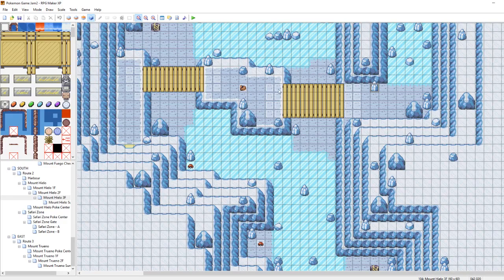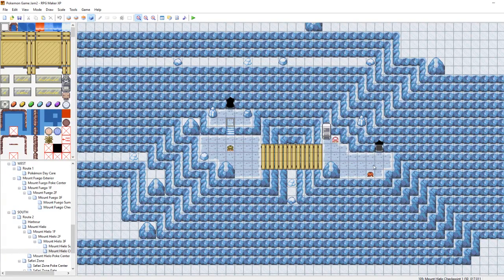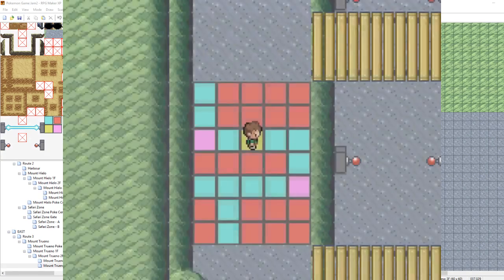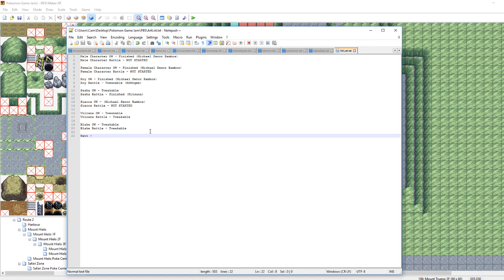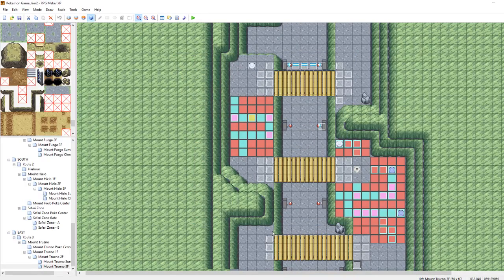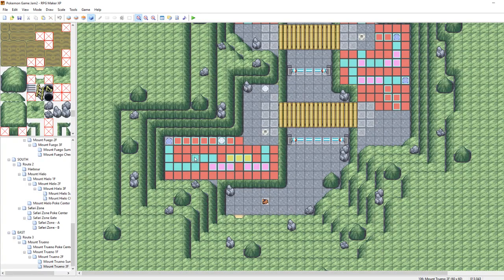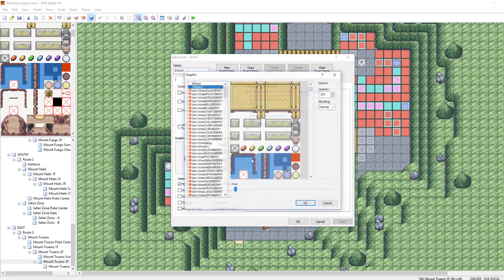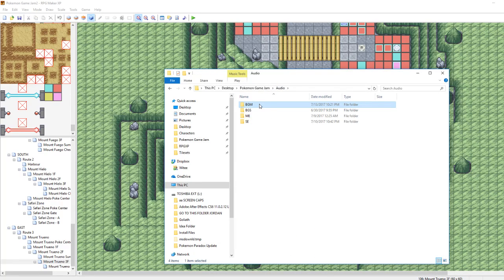Making Pokemon Games Live (Game Jam Session 11)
Session 11 of work for my submission to the Relic Castle Game Jam #3!